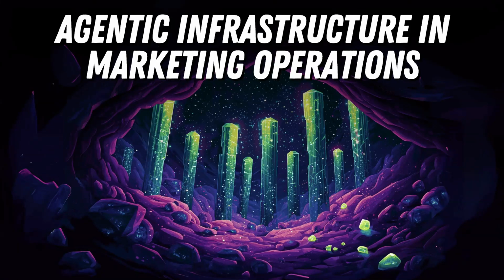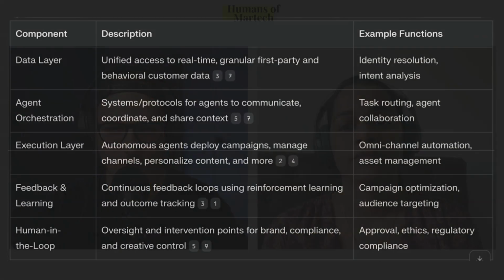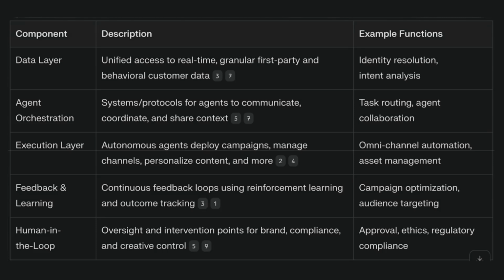The Building Blocks of Agentic Marketing Infrastructure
In this video you’ll learn what makes up a modern agentic infrastructure.
Aboli Gangreddiwar breaks down the five key layers—data, orchestration, execution, feedback, and human-in-the-loop—and how they interact to power autonomous marketing systems. She and Phil discuss tools like Zapier, n8n, and MCP that are already enabling cross-tool orchestration and why marketers should start experimenting now to prepare for agent-driven operations.